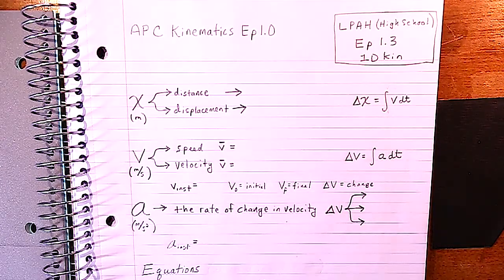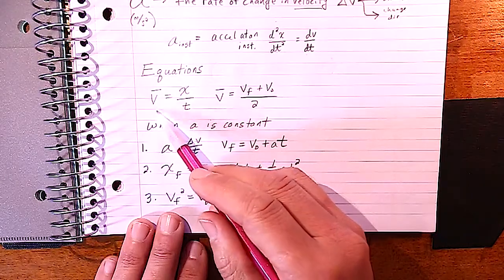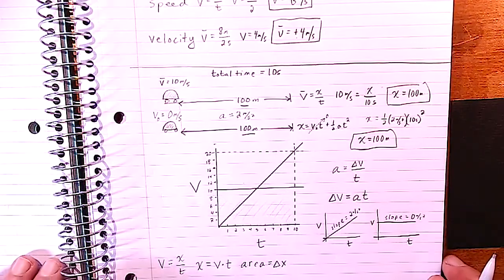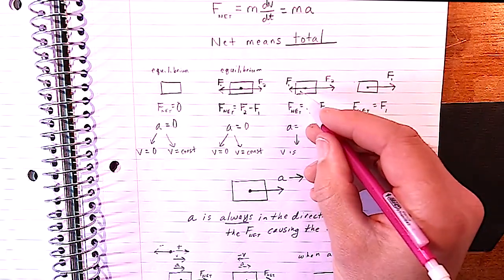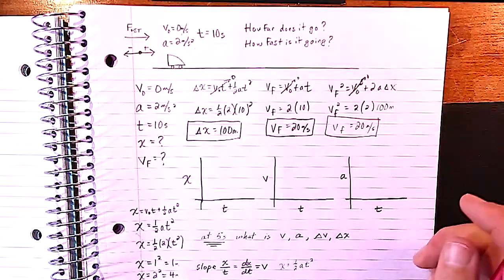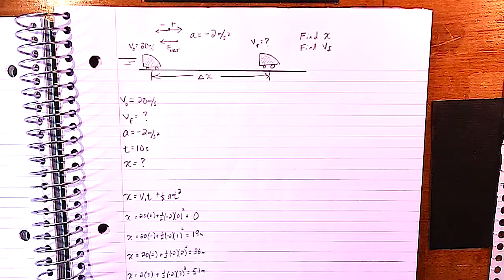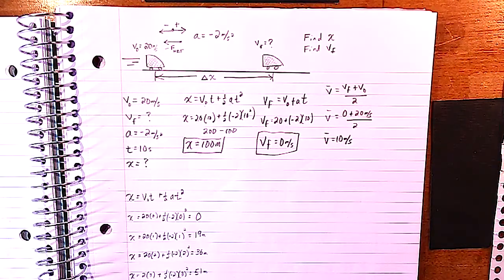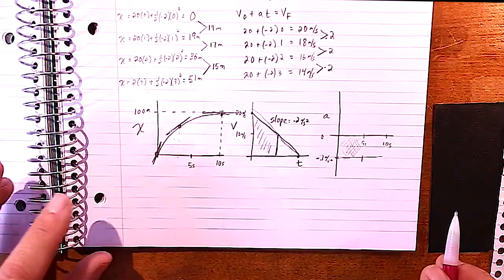Ep 1.0 Part 1 1D Kinematics (AP Physics C)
This episode covers one dimensional kinematics and the formulas needed to solve problems for constant velocity and accelerated motion. Included are graphs as well as using derivatives and integrals to solve for displacement, velocity, and accelerations.

If you are new to physics or need a refresher watch my high school physics video on kinematics basics...

In episode 1.0 Part 3 we will solve a problem set that can be downloaded here.